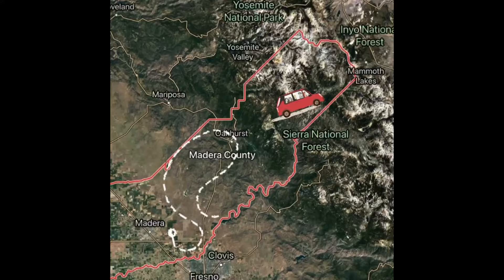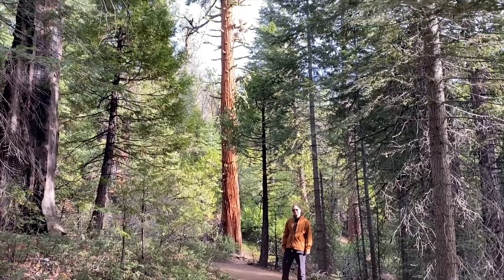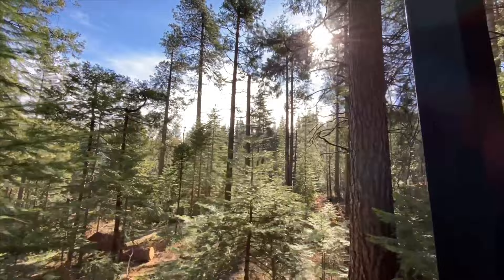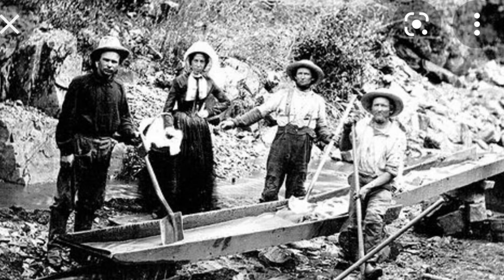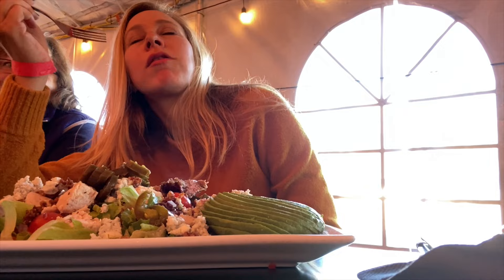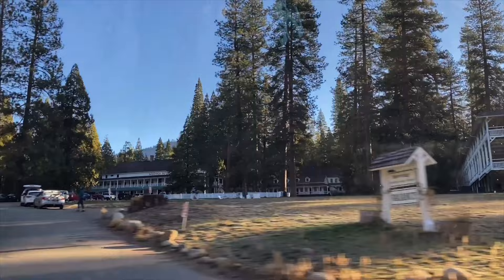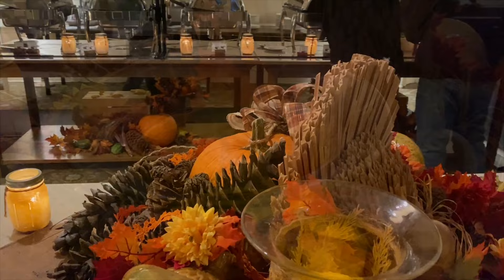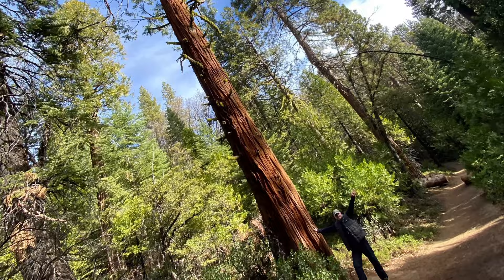YOSEMITE x OAKHURST TRAVEL GUIDE 🌲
Welcome to Yosemite National Park! In this vlog, we explore the top places to see near the South Entrance to the park including Wawona, the Sugar Pine Steam Train, and the sequoia groves.

Thank you to Yosemite This Year for helping us plan and showcase Madera County. Check them out on the link below for region information and itineraries @VisitYosemiteMaderaCounty

On this trip, we are basing ourselves 15 minutes outside of Yosemite National Park's South Entrance in Oakhurst, CA. This is the perfect base to access the Wawona region of Yosemite.

Where to stay:
Holiday Inn Express Oakhurst - a brand new hotel that is pet friendly and located 15 minutes from Yosemite's South Entrance

Filmed on iPhone 11 Pro

🤙GET  SOCIAL! 🤙